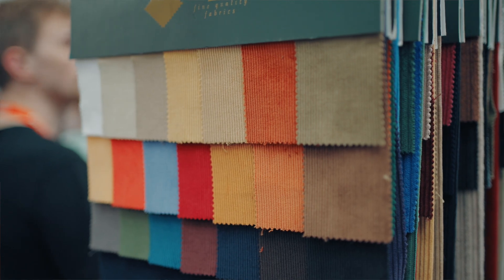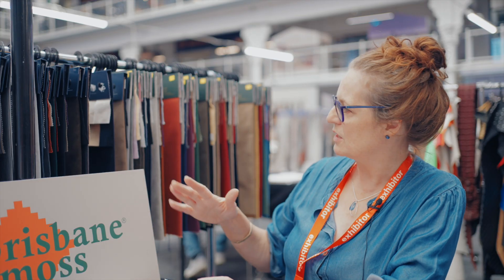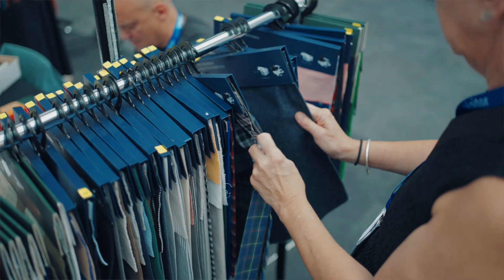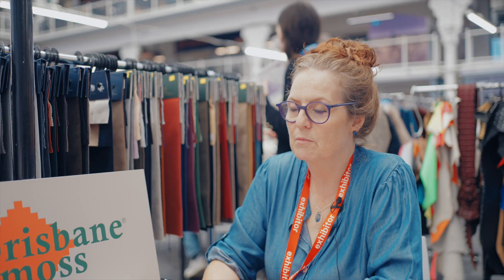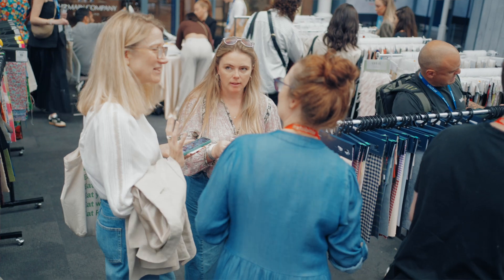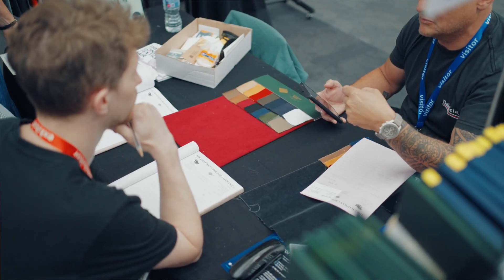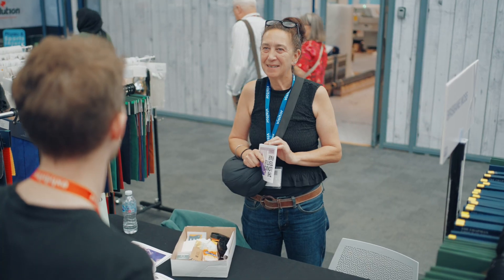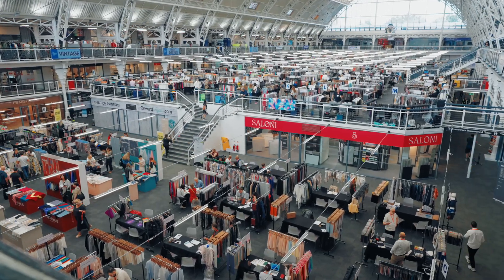TLTF - Textiles Hall - Exhibitor Interview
Discover the latest in fabrics and textiles at the TLTF Textile Hall! Join us on 14-15 January 2025 at the Business Design Centre for top-tier materials and innovations.